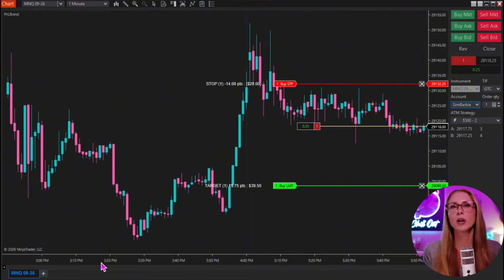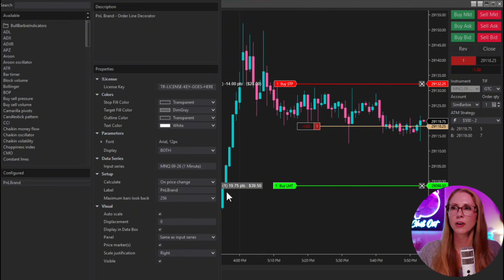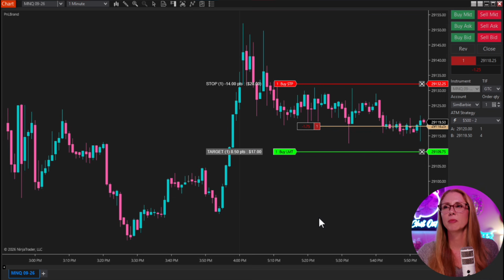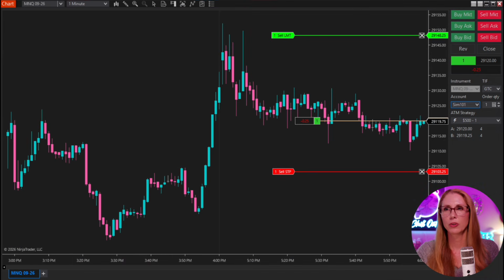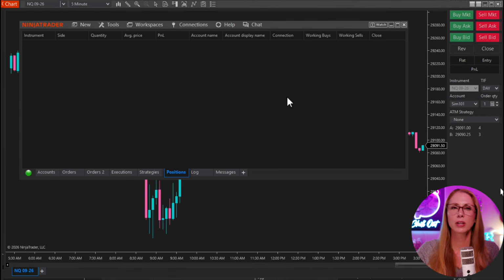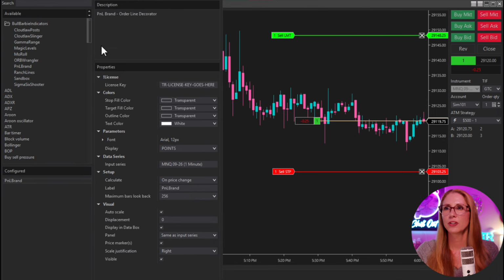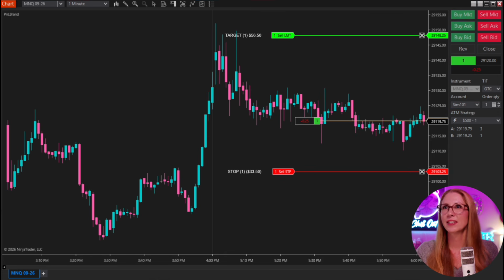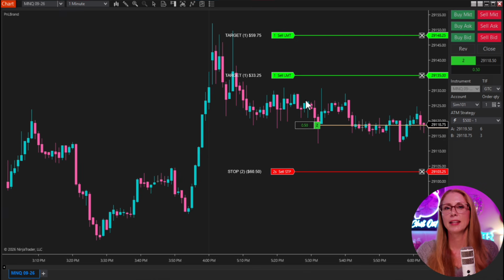Show Your Risk & Reward in Dollars — Free NinjaTrader 8 Indicator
Free NinjaTrader 8 indicator that writes your stop loss and profit target values —
in points and dollars — directly onto your order lines. No more mental math mid-trade.

PnL Brand watches your working stop and target orders and labels each one with what
it's actually worth, measured from your average entry and multiplied by your contract
count. Your risk and your reward sit on the chart at the same time, so you're reading
your R:R instead of calculating it.

Built for futures day traders on ES, NQ, MES and MNQ — and especially useful if you're
on a funded or prop firm account where a drawdown limit means you need dollars in front
of you at all times.

• Labels every working stop and target with its value in points, dollars, or both
• Measures from your average entry, so scale-ins stay accurate
• Sums contracts at the same price into one clean label
• Works with ATM "MIT for profit" targets, not just limit orders
• Color-code stops and targets so risk and reward are readable at a glance

CHAPTERS
0:00 - What This Looks Like on a Live Trade
0:13 - The Problem: Doing Math Mid-Trade
1:27 - What PnL Brand Is
1:55 - Color Setup & Text Backgrounds
2:35 - Points, Dollars, or Both
3:28 - How to Get It Free (The Trading Ranch)
4:27 - Install & Import into NinjaTrader
5:26 - Adding PnL Brand & Applying Your License Key
6:19 - Troubleshooting: Why Isn't It Showing?
7:15 - Scale-Ins, ATMs, and Break-Even Stops
8:06 - Wrap Up & Community Discord